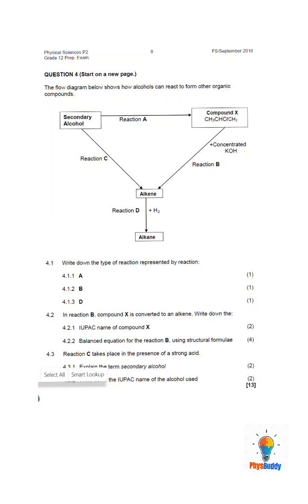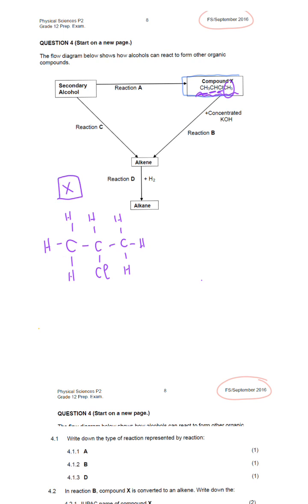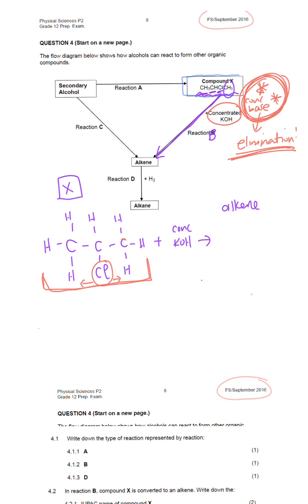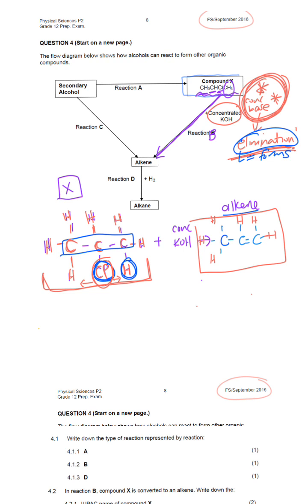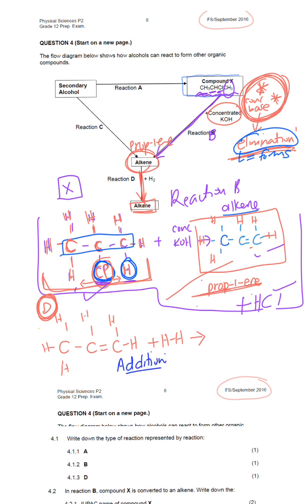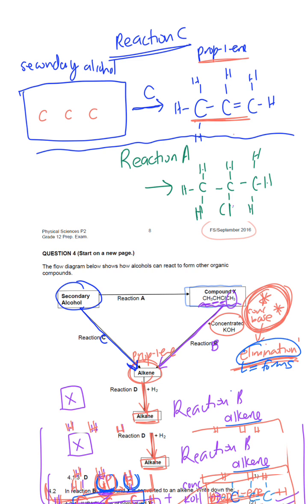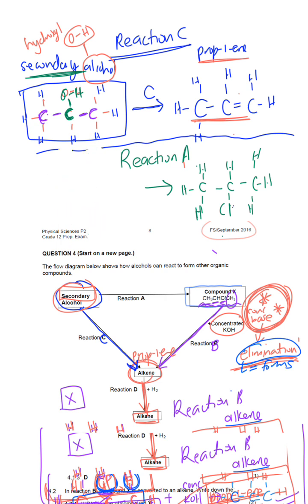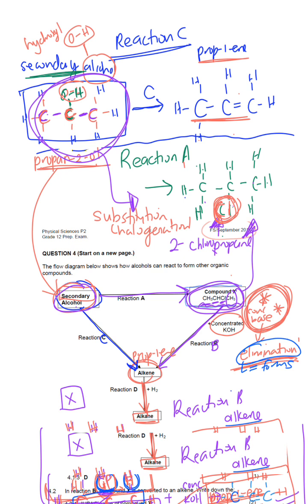organic chem flow diagram 1 reaction types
GR12 Physical Sciences CAPS organic chem
reaction types. question from Free State sept 2016